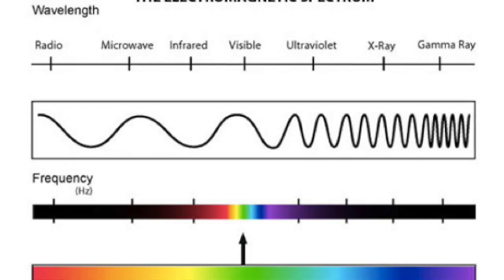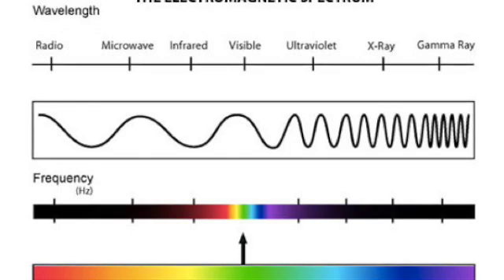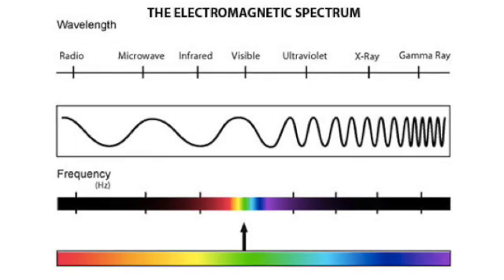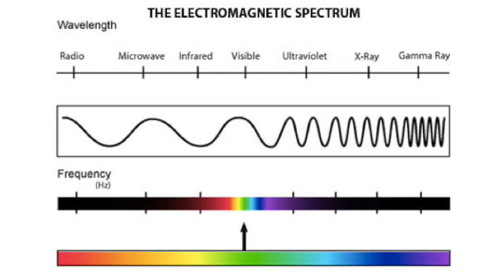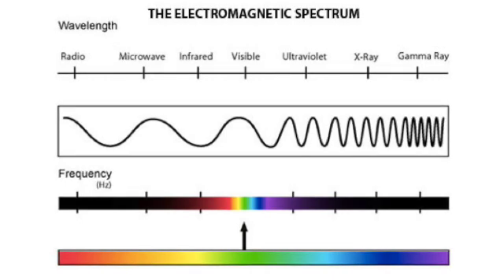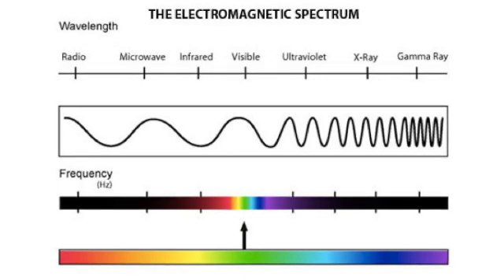Stray - The EM Spectrum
Lyrics:

Hook:

It’s the E to the M, you know how it goes,
No we don’t know, no, so show how it flows,
It’s the E to the M, you thinkin its strange?
Cos a range of stuffs emitted in the shape of a wave?
It’s the E to the M, and no matter the type,
It still has the standard manner to all travel at light,
Its the E to the M, we’re selecting a section of..
The set, the Electro-Magnetic Spectrum

It’s the E to the M, and the way it behaves,
Let us start with lower energy of radio waves.
…We know eventually a radio plays,
But what du know about a station and the way it creates,
A different sound, different tunes, different rock, rap, blues,
They’re broadcasting on the wave that you choose,
And it’s the same in the military, when they want some secrecy,
They’ll change whatever frequency they listen to increasingly.
We need a definition: frequency, I reckon,
It’s the calculation of the waves that pass per second.
And continuing the lesson, waves are distances across,
We say a wavelength is from a trough to trough.
And say that the speed of this wave is that of light,
If the wavelength is shorter, the frequency’ll rise.
And if the wavelength becomes about the size of us,
The frequency goes up and its good at different stuff.
Now it’s a Microwave, you’ll like it if you take,
All your pasta-bakes for one and you never like to wait.
And its energy vibrates, the water and the fat,
Molecules in the Rusters’ customers’ crack.
And we use um when we chat on phones, catching Cash In Attic,
Its the action of the microwave alone that has us tracking drones,
So from pasta to NASA, heres the answer,
But wait, cos I heard they could be causing cancer.

Hook:

If you wana make a microwave thinner instead,
If you’d rather use the oven for your dinner and bread,
If you wana heat your house and live forever in debt,
Its the Infrared waves, and you better say yep, (yep)
It’s the wave emitted from remote controls,
It owns your soul, you need to go and stoke the coals.
Its your toaster, go on a boost and go missing,
It’s the Infrared cam they switch to night vision.
Now bringing in the mini strip, make the thing a little bit,
Shorter, you ourta really end up seeing it,
The visible light of visual type,
Ripe, vivid triplet of colour that gives typical sight.
And gives rise to so many great pieces of art,
All owed to what is really just a section or part,
So theres no such thing as colour, just receptors’ detection,
Of this wave, the electromagnetic spectrum.
It’s the E to the M, now the U to the V,
Its how bees can spot pollen, that we’ve proven they see.
And it can be a problem to anyone on the sand,
With a plan to get tanned like a strawberry flan.
Know the next wave? Stay in a neck brace?
Known to break bones, homes? Check out the X-rays.
Now understand we’re on Gamma,
I should hand over to Banner bout its hazardous manner.
And Hulk out!